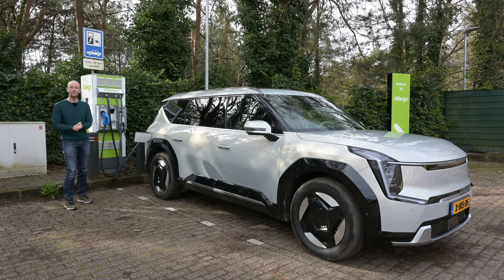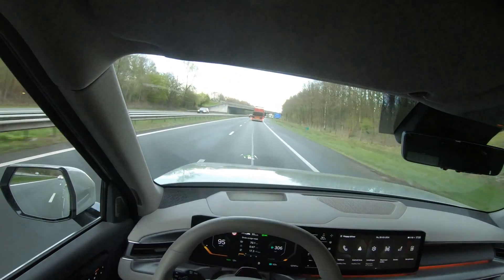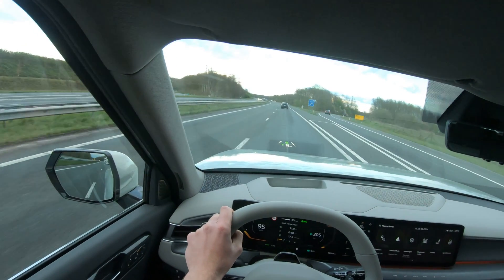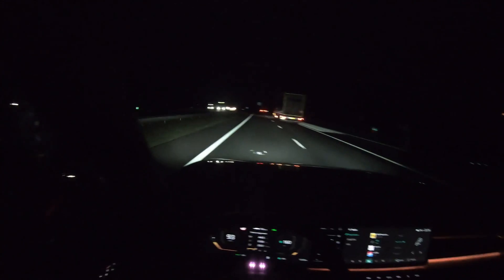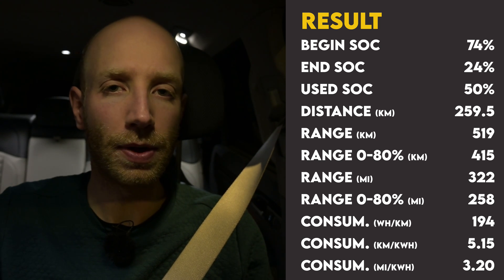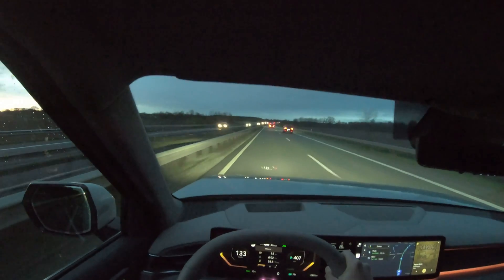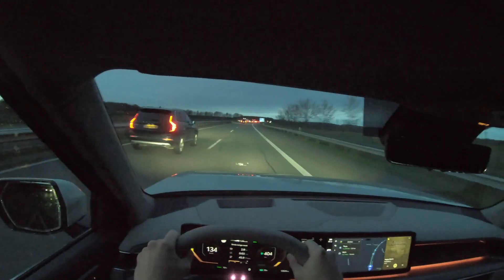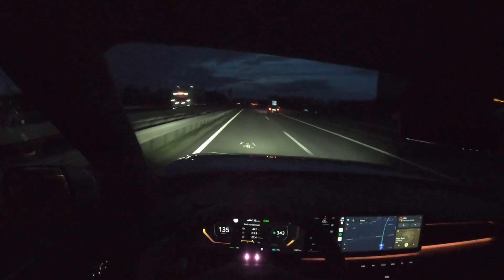Kia EV9 Range Test | How far can an electric tank go?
The Kia EV9 is the biggest Kia money can buy and one of the few electric 7 seaters (atleast in Europe). So how efficient can a tank on wheels be? Let's find out in this range test of the 2024 Kia EV9 RWD.

🚗 Kia EV9 RWD - 99.8kWh 🚗

🕒 Timestamps 🕥
0:00 Intro
1:29 90km/h test
3:51 90km/h result
5:17 130km/h test
9:17 130km/h result